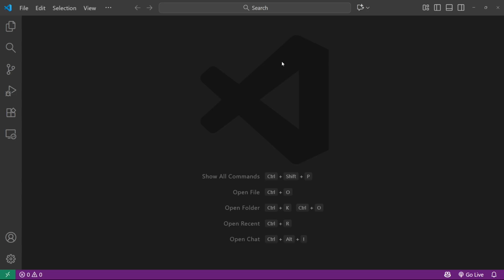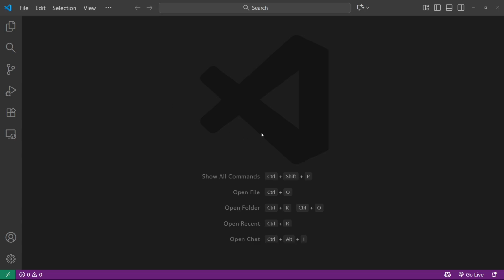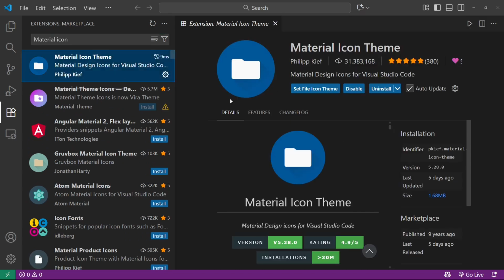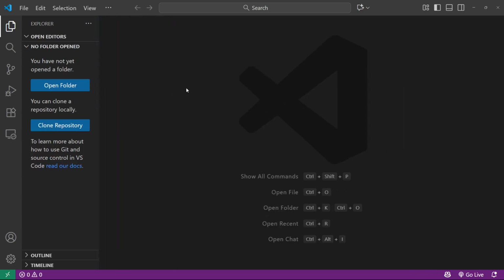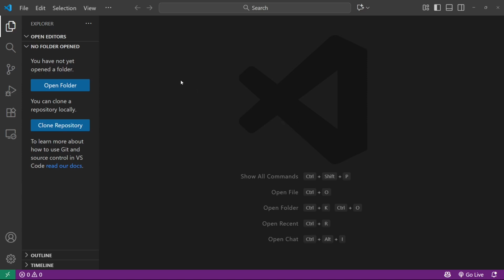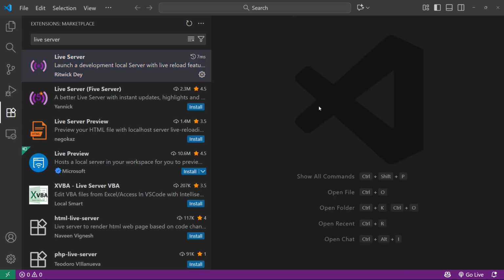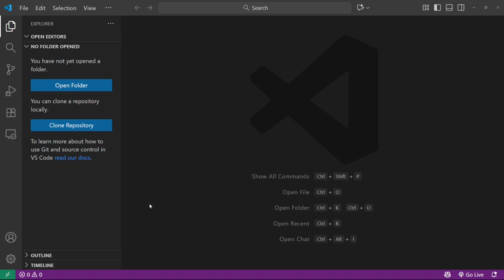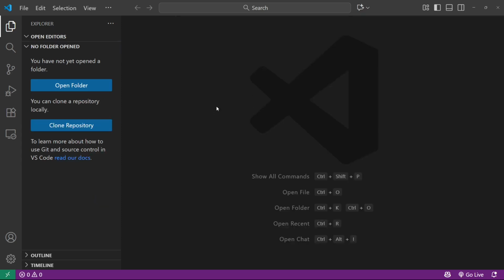3. HTML - Visual Studio Code settings